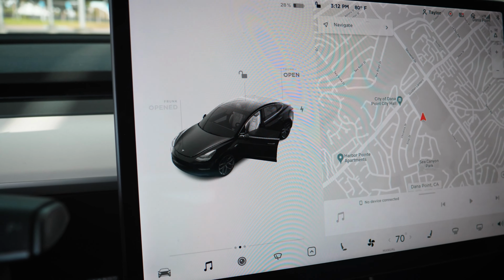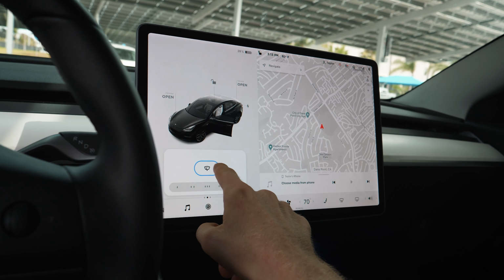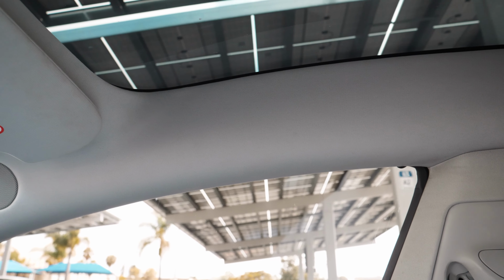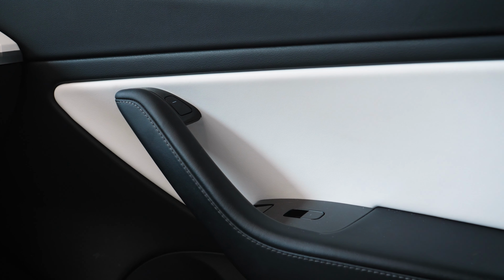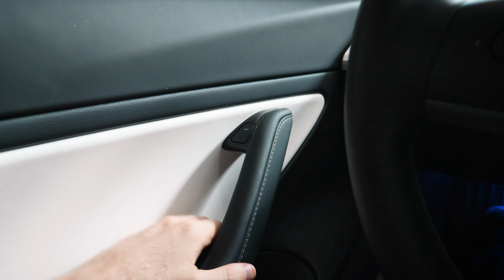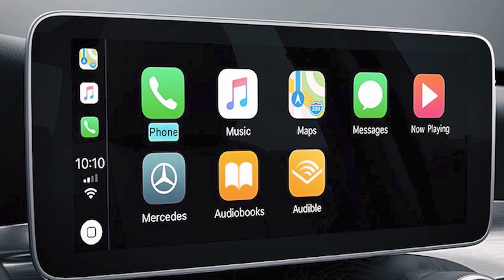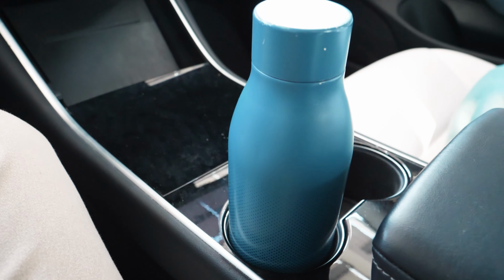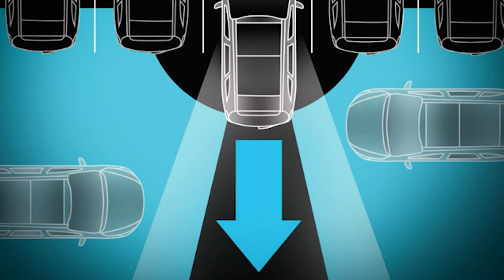The Tesla Model 3 Is Awesome But Needs Improvement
Comment your thoughts or other ideas for the Tesla Model 3.

Overall the Tesla model 3 is an amazing car but there’s some flaws in its current design. I’m this video I go over some of these current flaws and other things that can be improved in the future for this awesome car!

Model 3 flaws
Frunk
Windshield wipers
Blind spot indicators
Interior noise
Overhead handles
More purchase options
Entry and exit
Review mirror
Apple car play
AppStore
In app charging options
Sunroof
Cup holders
Cross traffic alerts
Auto close doors